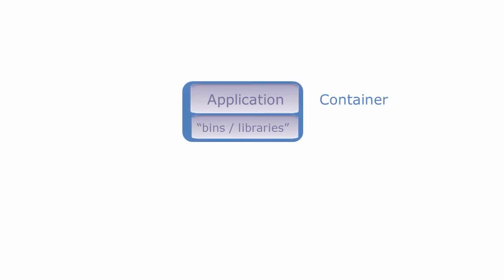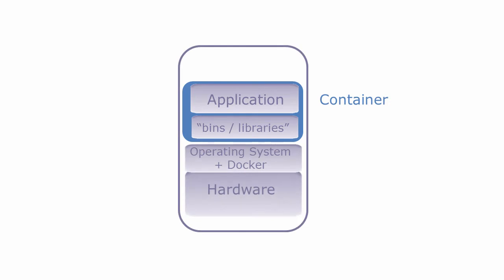What is Docker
Docker is taking the world of application development by storm. Learn the basics of what it is in this short video.